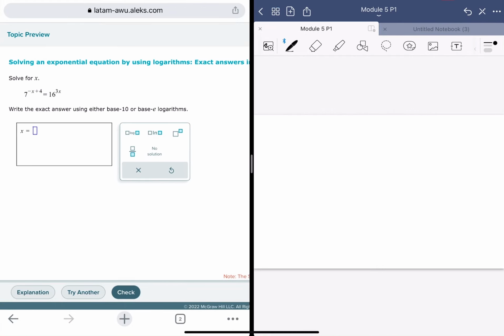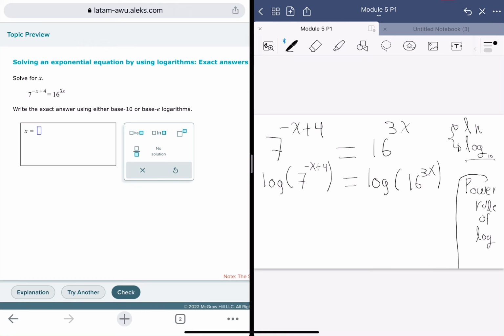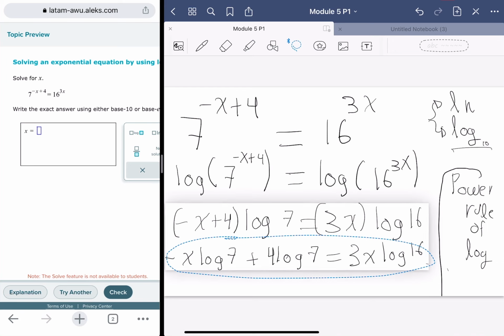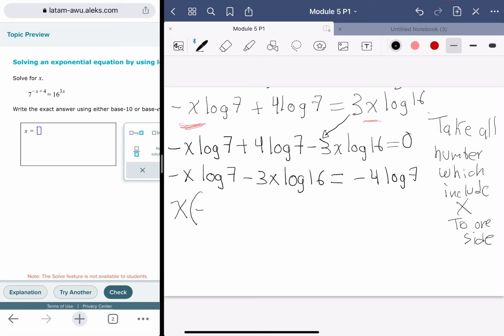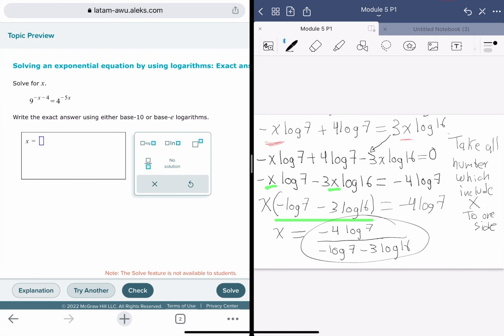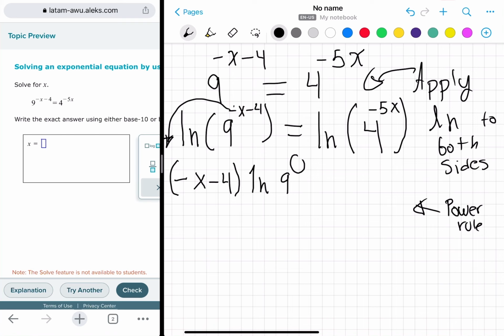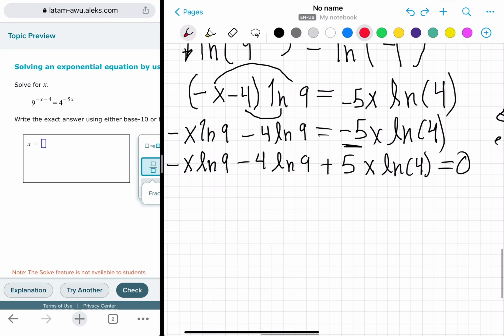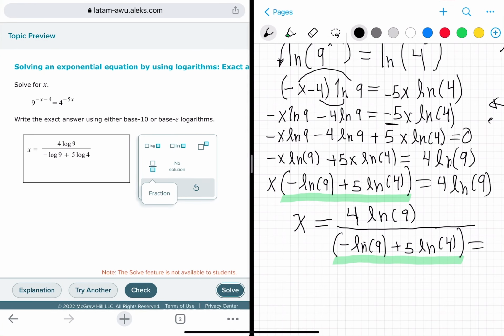M5 - Solving an exponential equation by using logarithms: Exact answers in logarithmic form